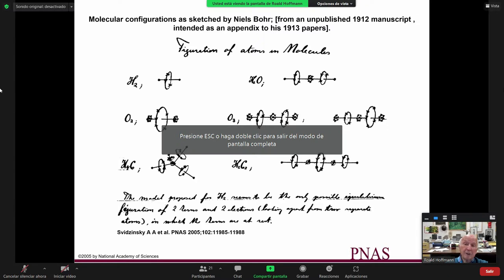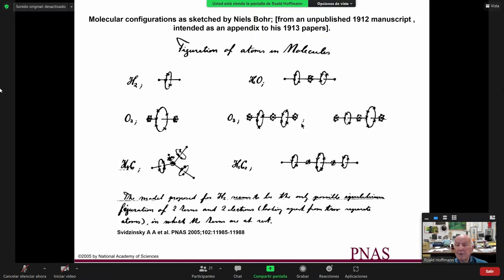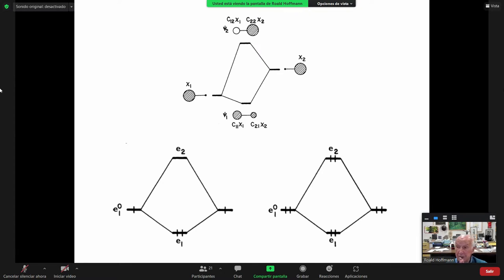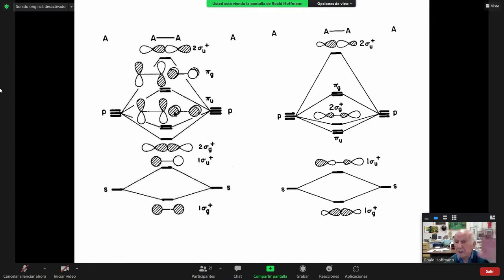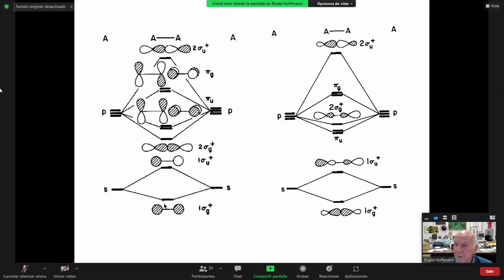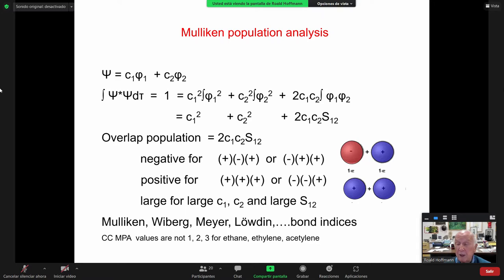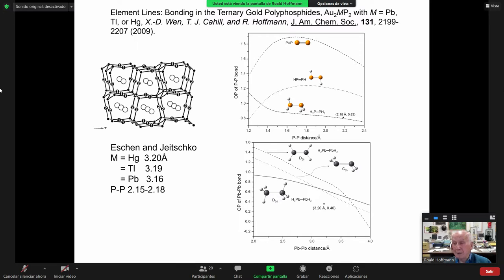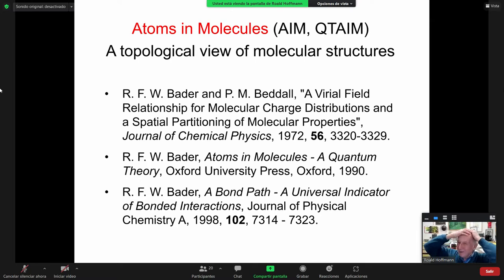Roald Hoffman (Premio Nobel de Química 1981) 2da parte | Charla en IQ-USP